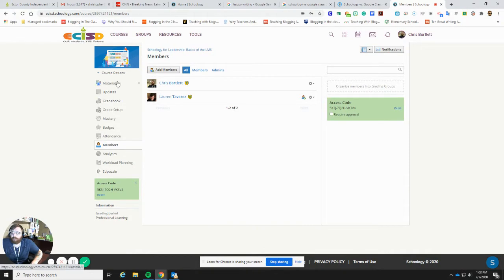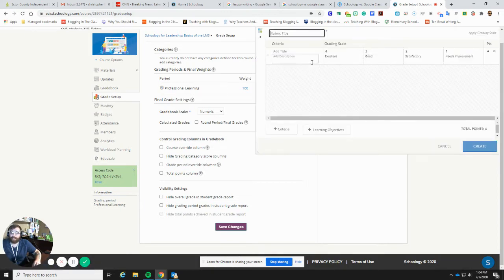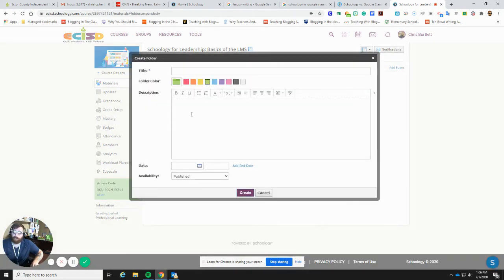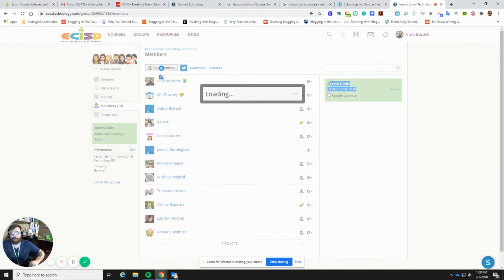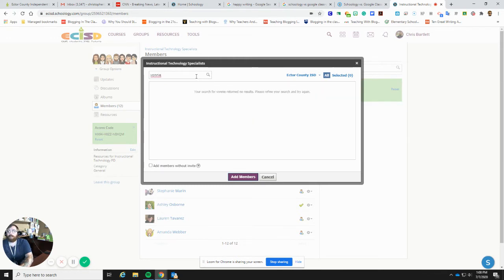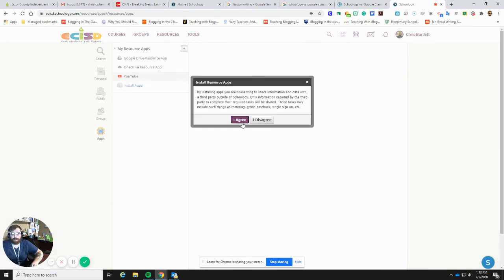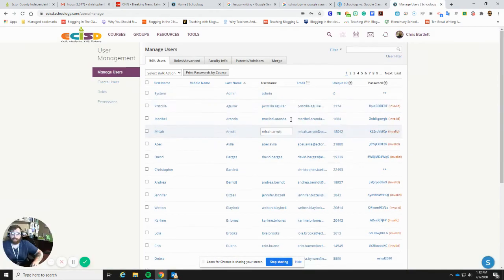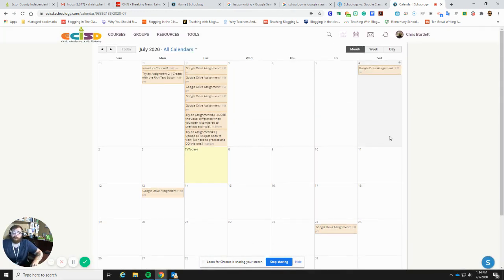An Introduction to Schoology